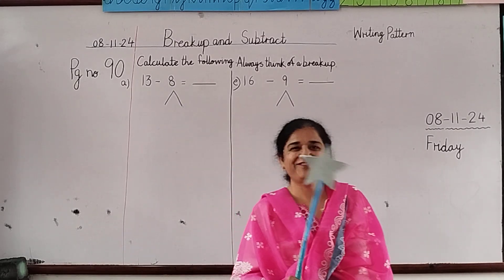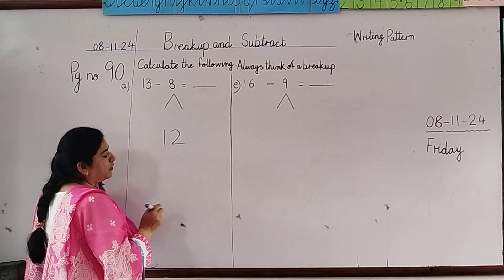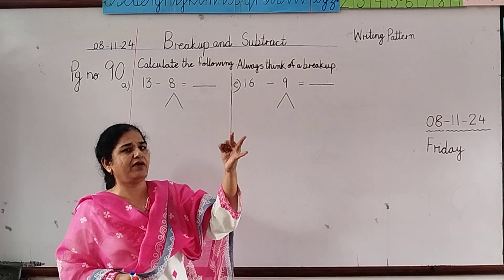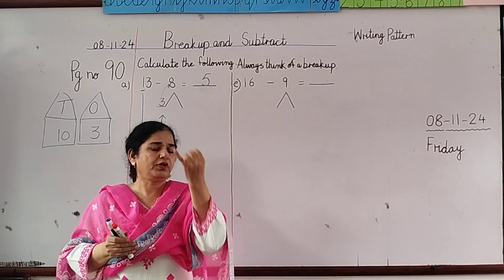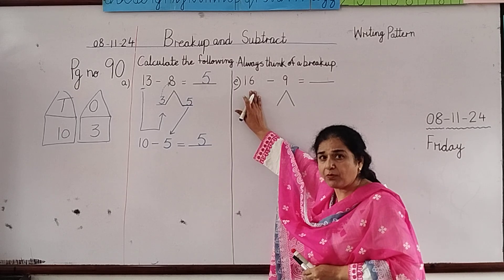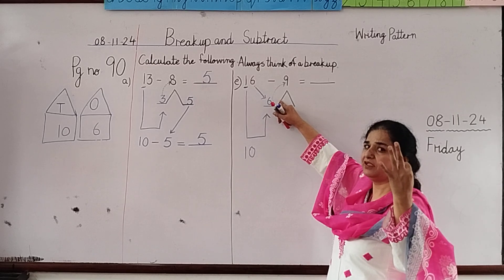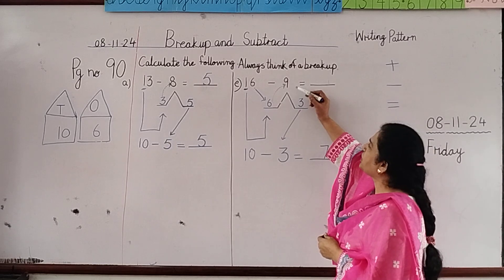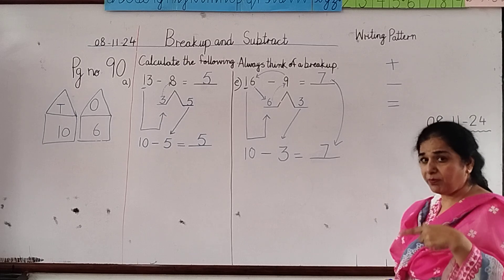Breaking up and subtracting